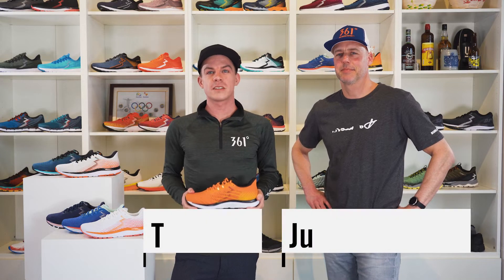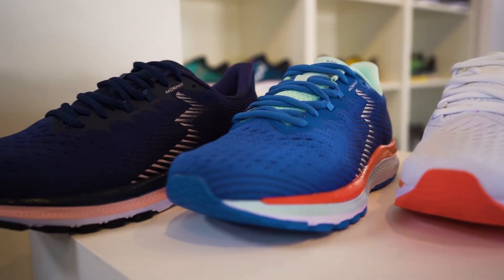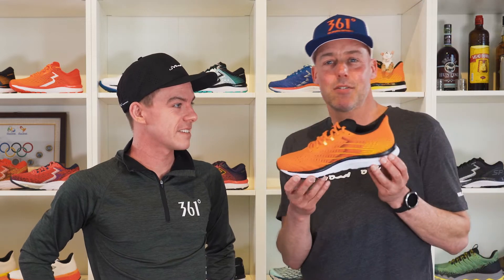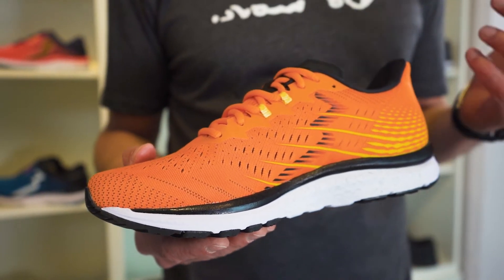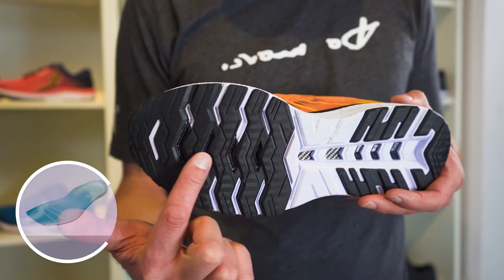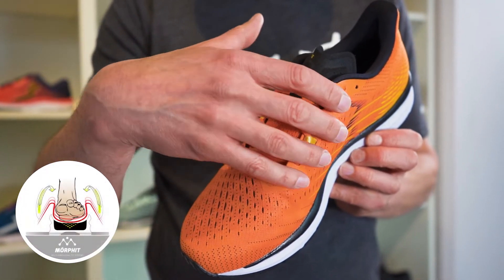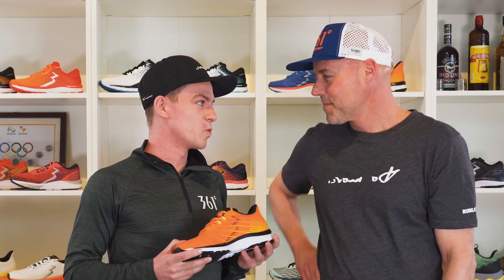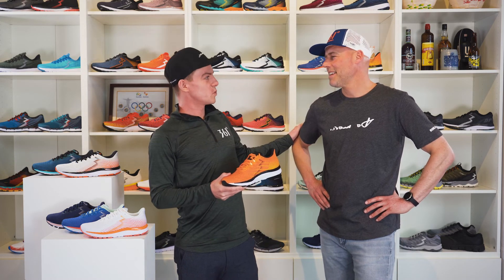Tech Video 361° Kairos